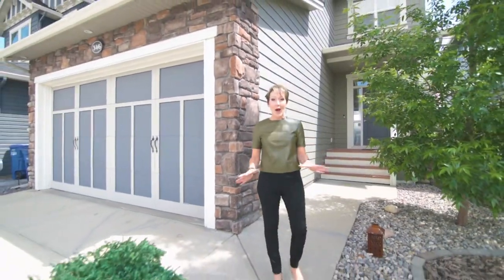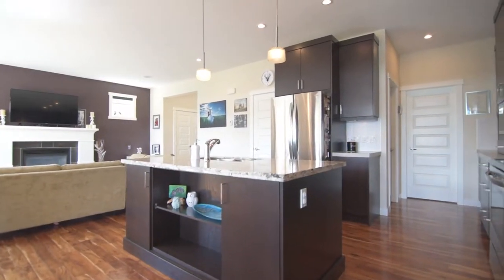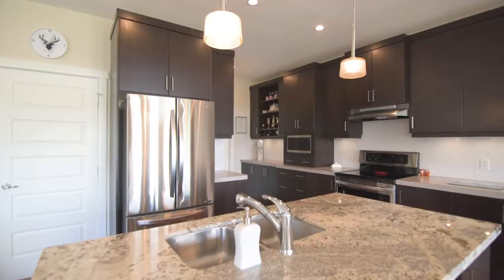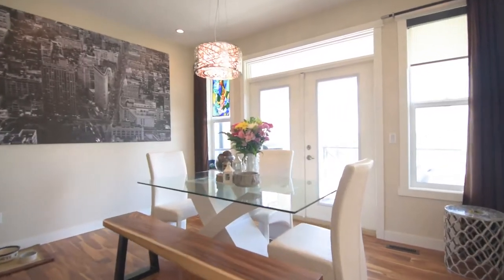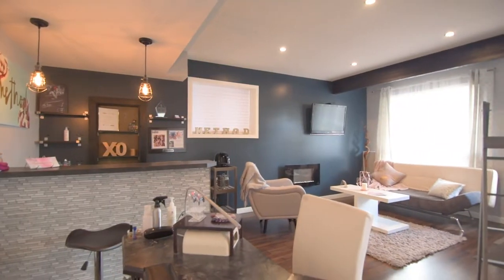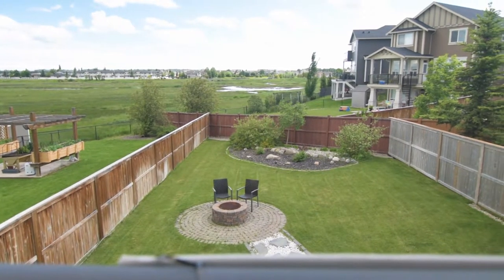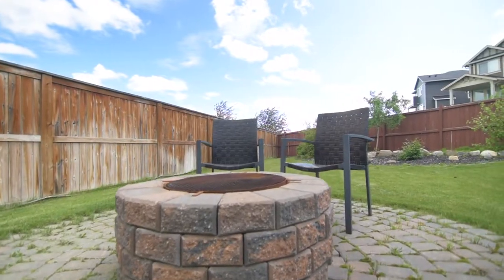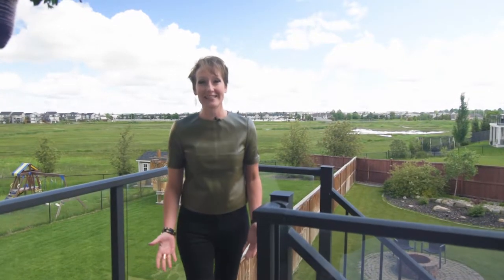346 Williamstown Green